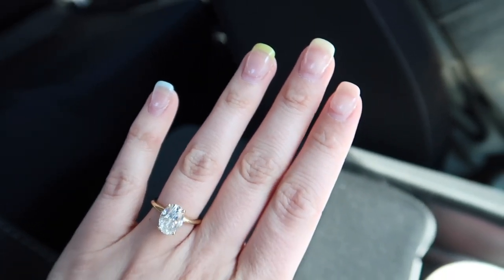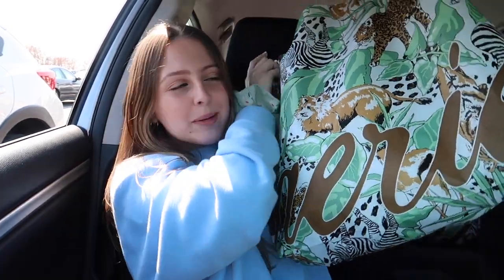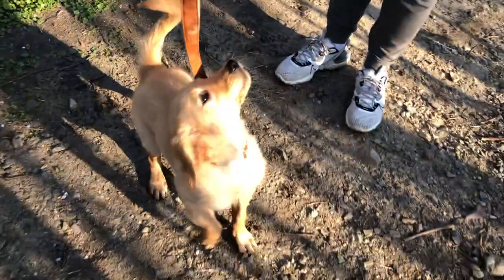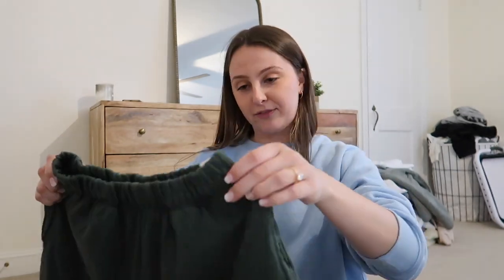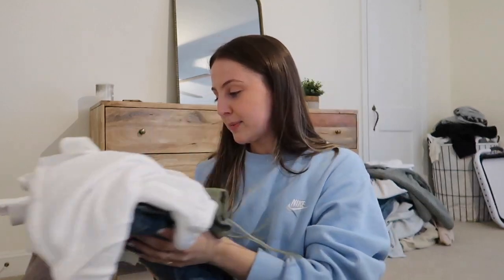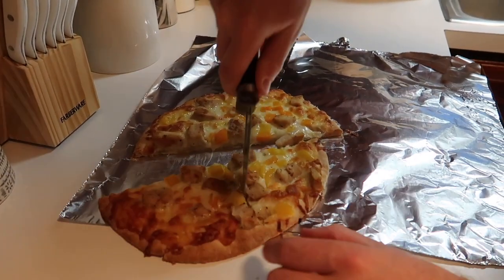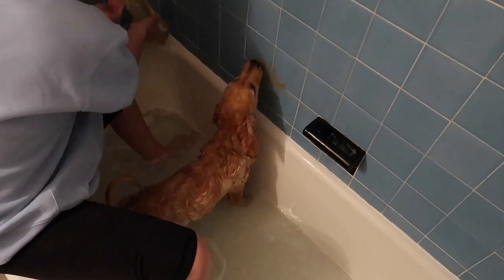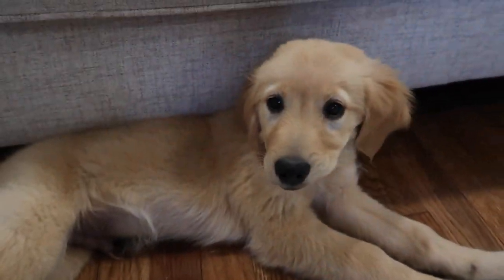PARKER'S FIRST BATH, HOMEMADE PIZZAS + AERIE HAUL // vlog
ae/aerie things :)
sports bra
denim shorts
lounge shorts
white puffy sleeve blouse
white tank
white tee
green tank

xo taylor